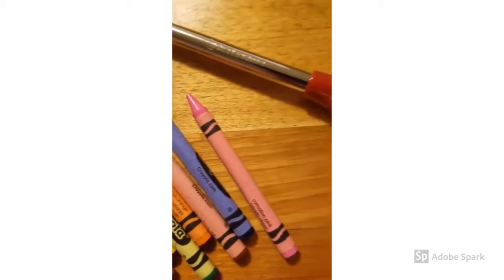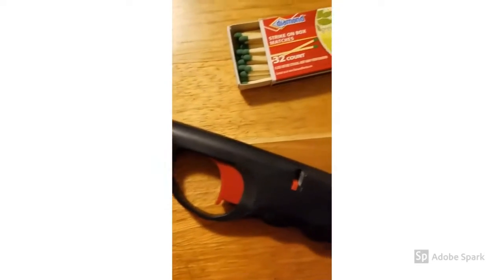Waterproofing Matches Advertisement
ED304-02